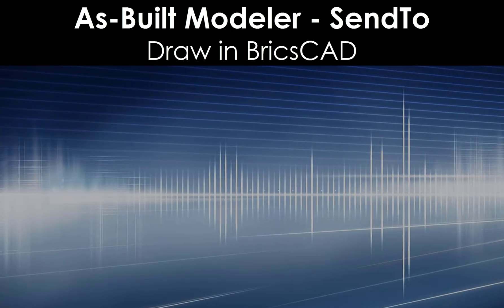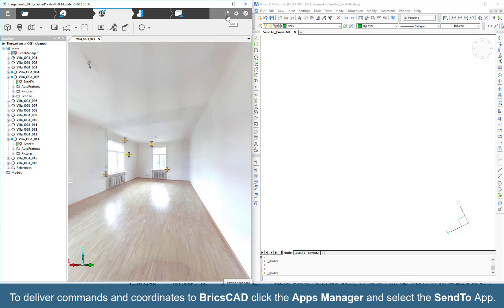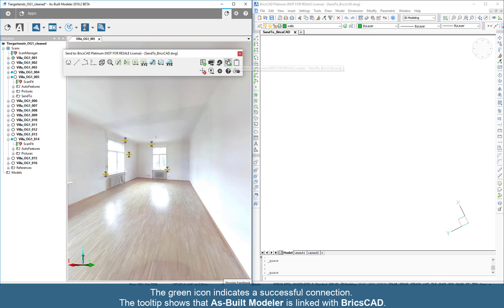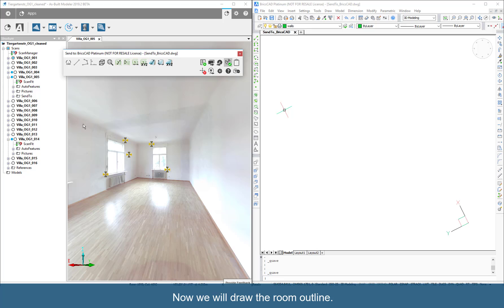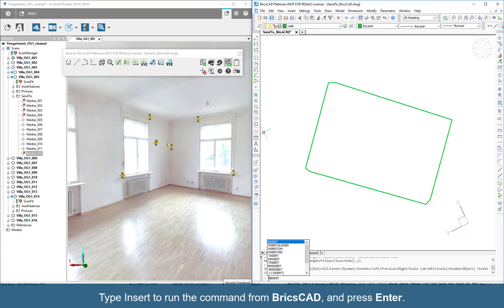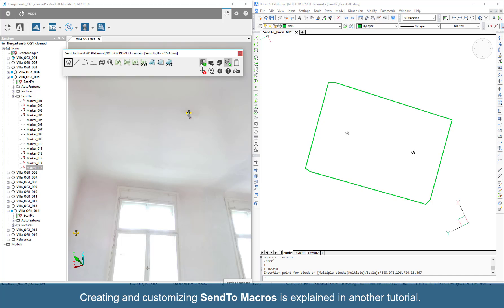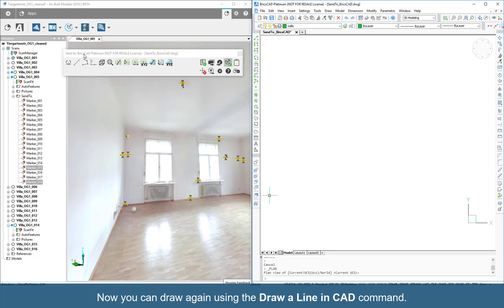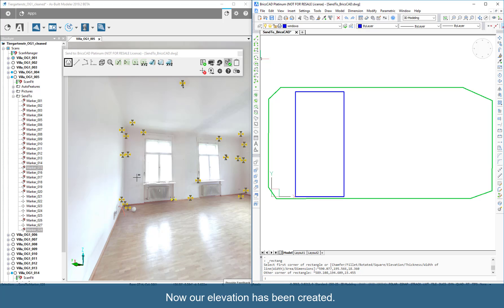As-Built Modeler SendTo - Drawing in BricsCAD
In this tutorial you will learn how to:
• Connect As-Built Modeler with BricsCAD
• Draw in BricsCAD using scan data and SendTo macros